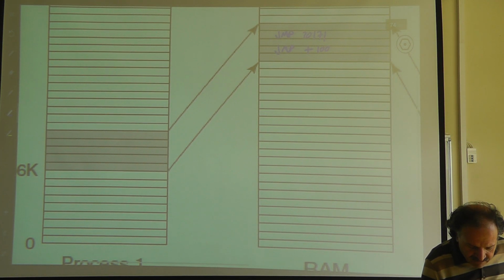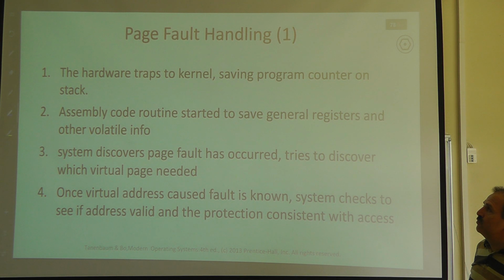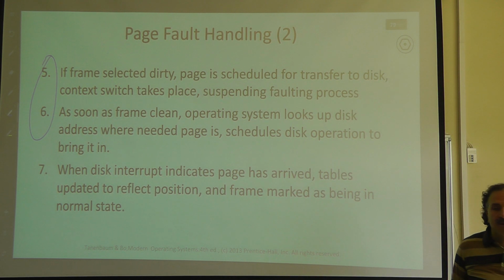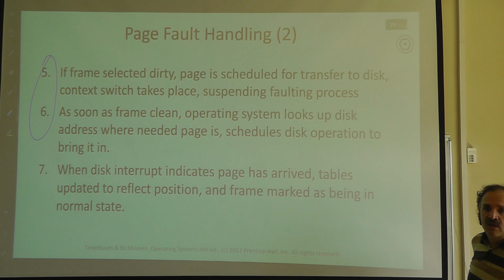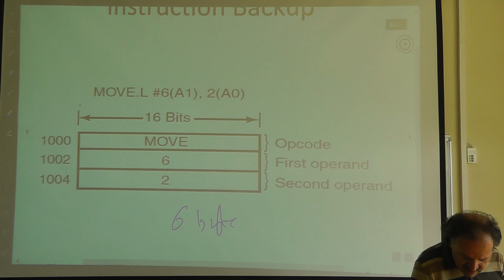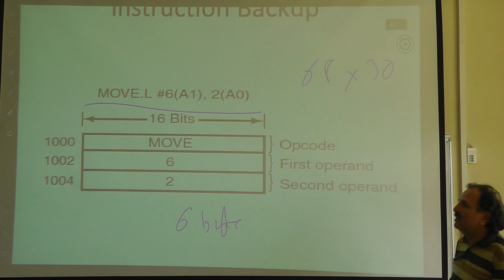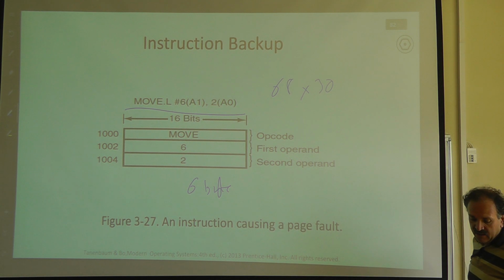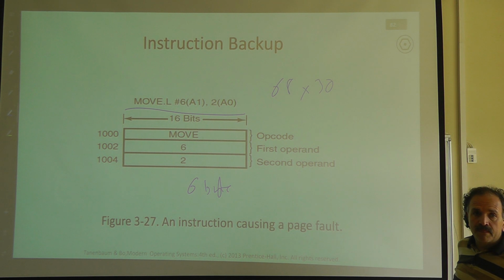2016 Spring GTU CSE 312 Lecture 15 MAr 29 00002